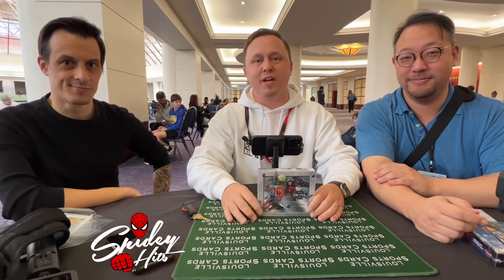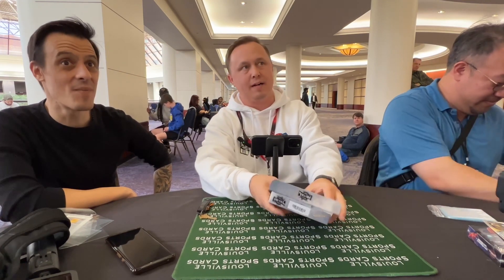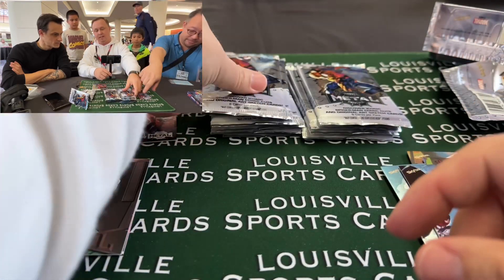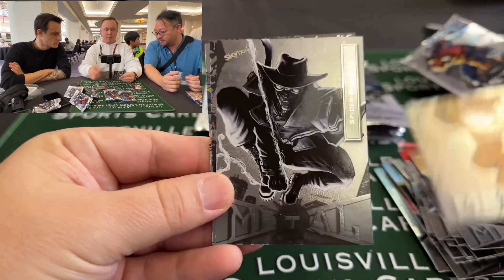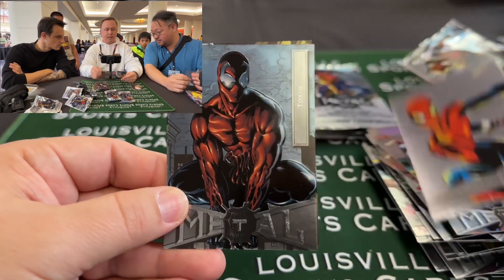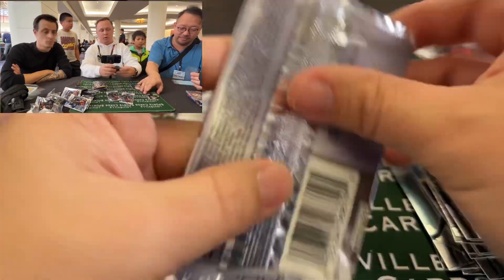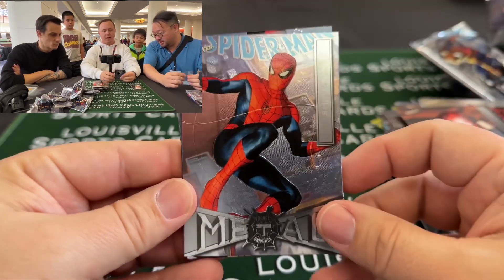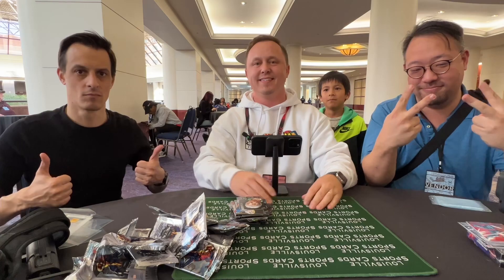Opening Marvel Metal Universe Spider-Man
Opening a box with my friends, Gin of @LootboxTVreviews and Michael of @EverythingAlways at Culture Collision 2023